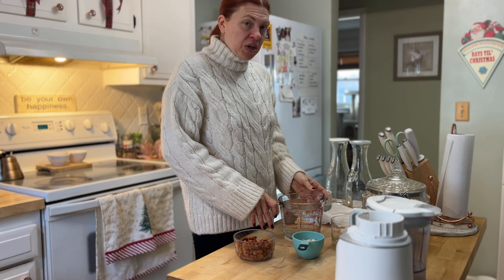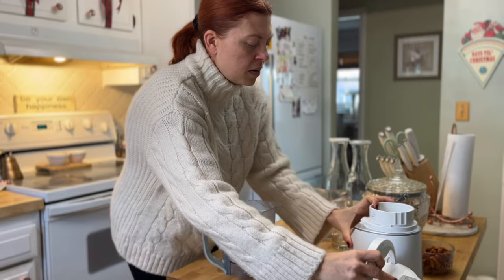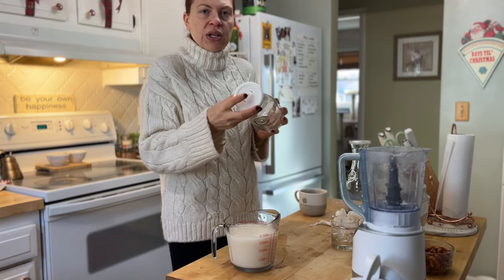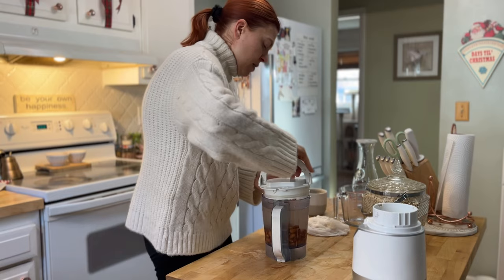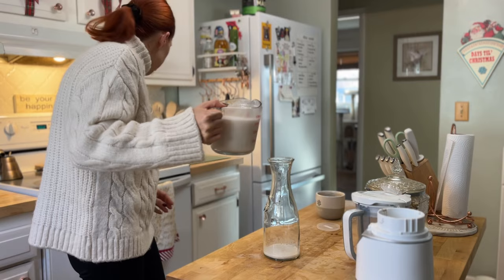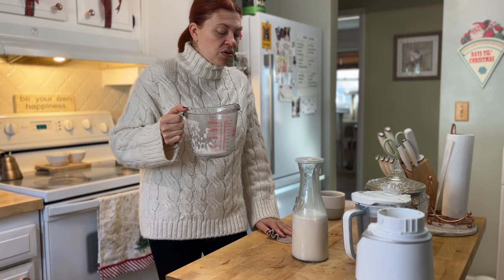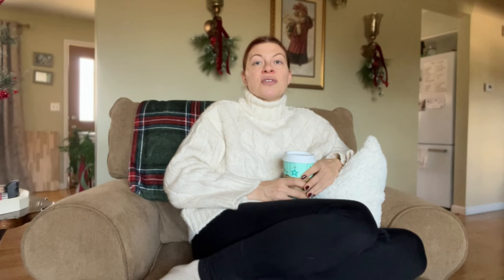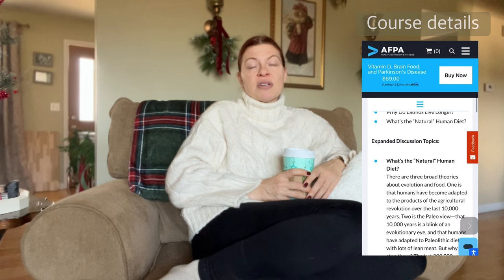Making Plant Milks with a Certified Holistic Nutritionist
I’m a certified holistic nutritionist! I haven’t talked about this in previous blogs, but today is the day I tell you about my journey with nutrition. And I’ll show you how to make almond and oat milks - simple, and much more nutritious and less expensive than their preservative-laden prepackaged counterparts.

00:00 Intro
03:07 Making Oat and Almond Milk
10:03 Nutrition Talk
19:36 Advent Puzzle
20:24 Outro